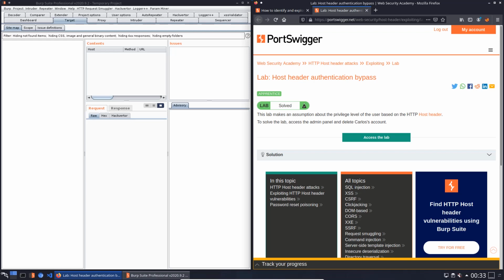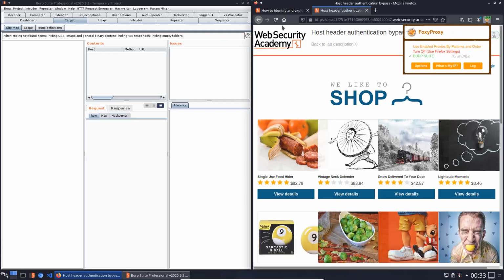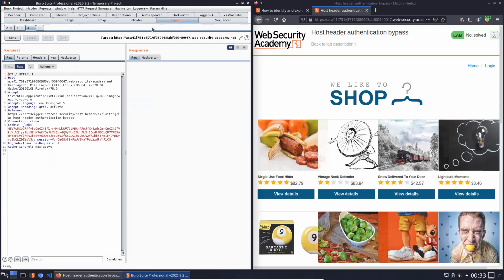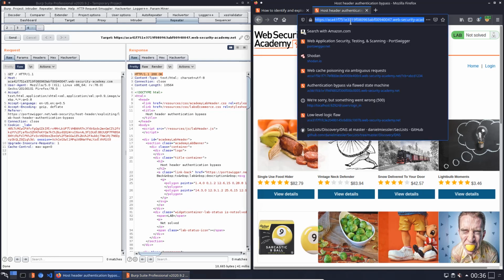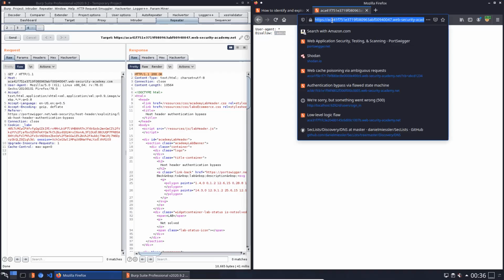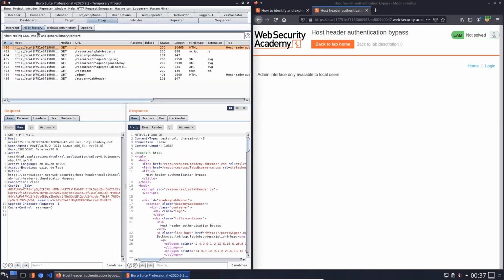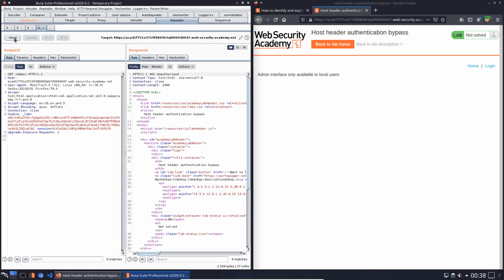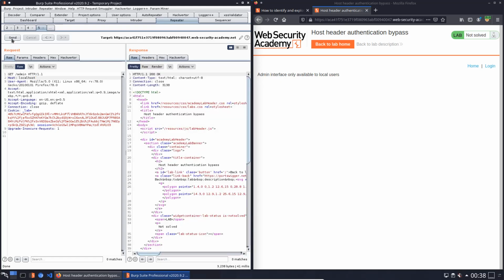Host header authentication bypass (Video solution, Audio)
This video shows the lab solution of "Host header authentication bypass" from Web Security Academy (Portswigger)